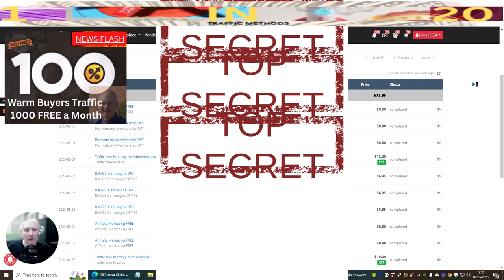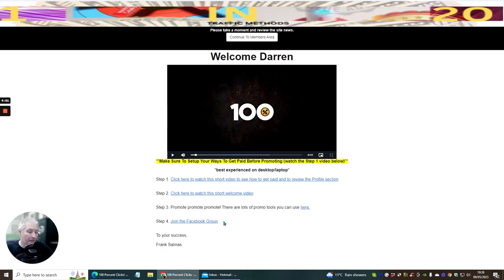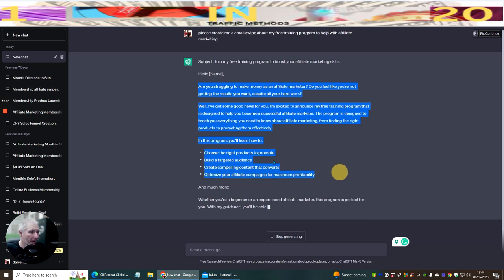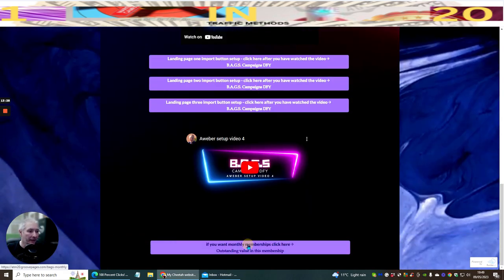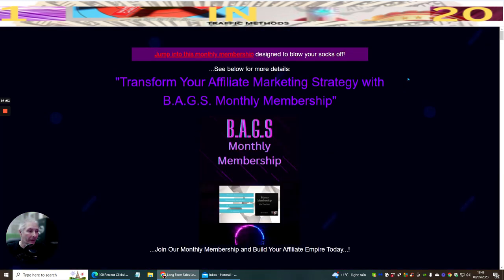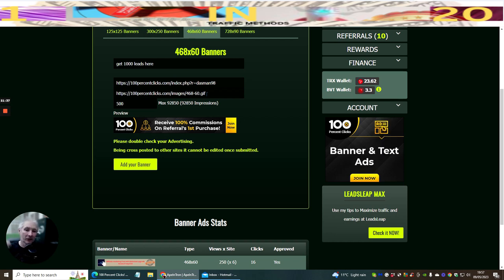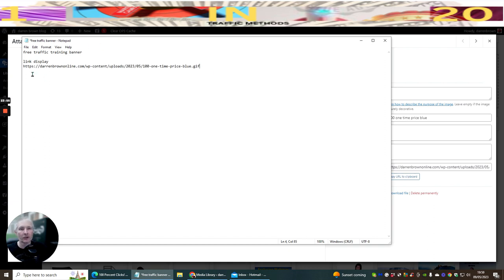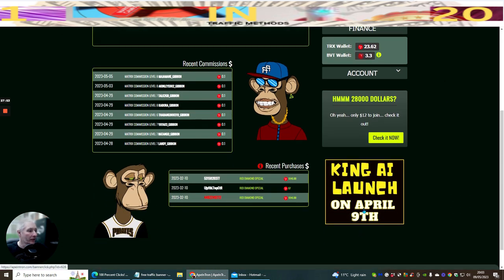master copy 100 percent of warm buyers traffic a 1000 leads a month for free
Simple just click the link and join that's it its entirely up to you if you want to upgrade i did.

  learn about this new viral credit-based safelist warm buyer traffic management, PLEASE click: darrenbrownonline.com

The video is all about this new viral credit-based safelist warm buyer traffic management   but also try to cover the following subject:
-100 percent of warm buyers traffic a 1000 leads a month for free
-1000 leads a month for free even if you don't upgrade
-$6 unlimited referrals and commissions available
- another unique traffic method converting your own referrals into warm buyer trafic for the future

So you wish to know more about this new viral credit-based safelist warm buyer traffic management, I did too and here's the video that I created around this topic.
This new viral credit-based safelist warm buyer traffic management intrigued me so I did some research and uploaded this to YouTube .
If you wish to find out more regarding 100 percent of warm buyers traffic a 1000 leads a month for free I advise you to have a look at our various other videos
If you were looking for more info about 100 percent of warm buyers traffic a 1000 leads a month for free or 1000 leads a month for free even if you don't upgrade did this video aid?

BAGS Campaigns Exposed Bonus Aweber Setup Promote MY business model
✅ this is just one of my many campaigns you can have access to when you purchase B.A.G.S. Campaigns DFY which is still at a low price of just $6.95 to get access to this.
✅ Comment to my video and I will send you this money making funnel that you can start up and promote for FREE